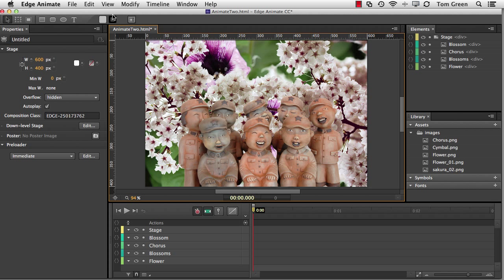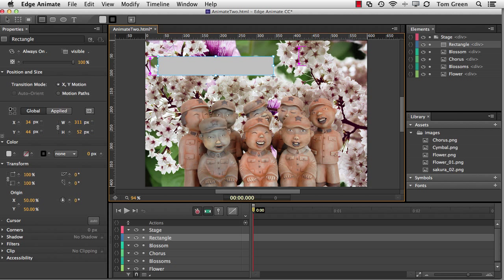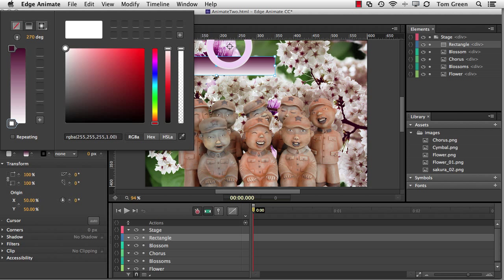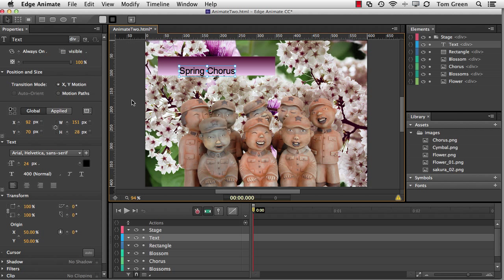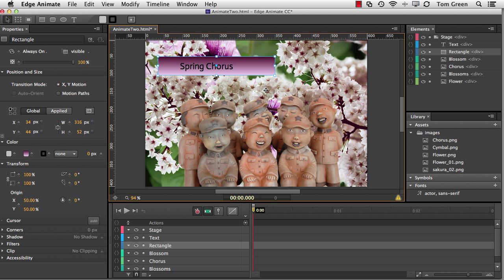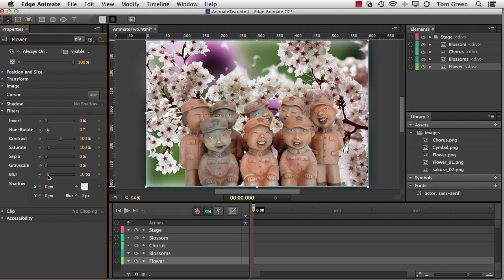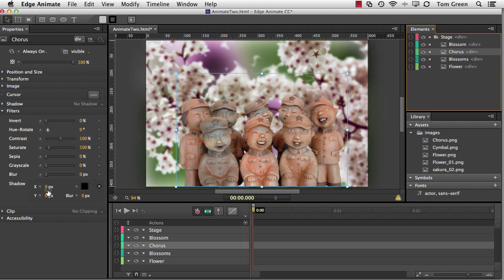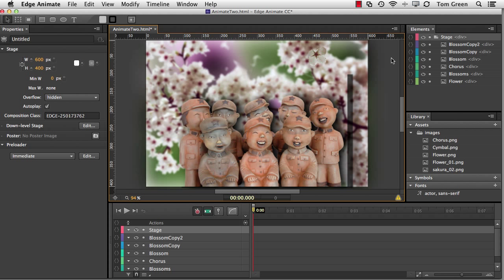Edge Animate CC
An overview of many of the features of this latest release.